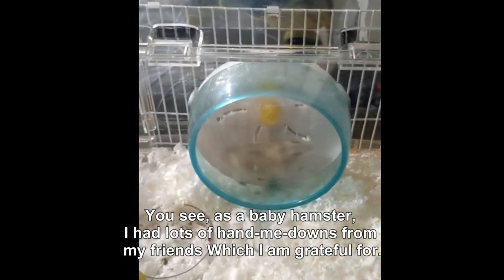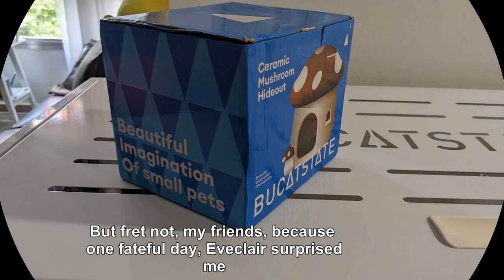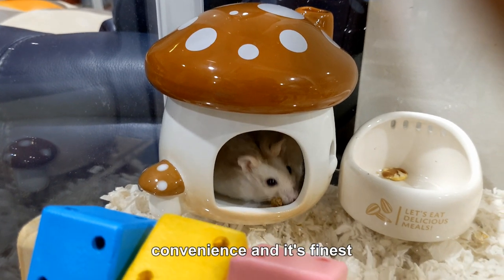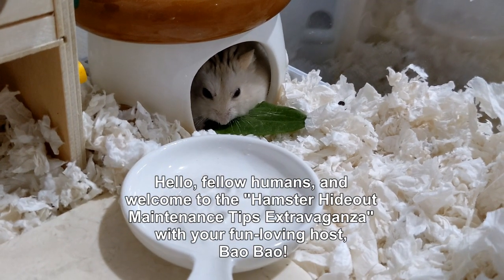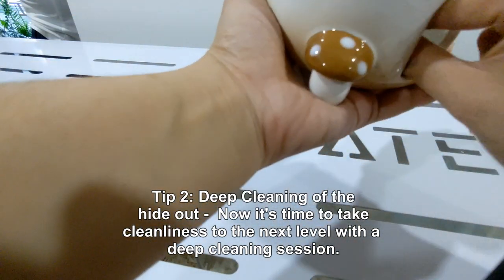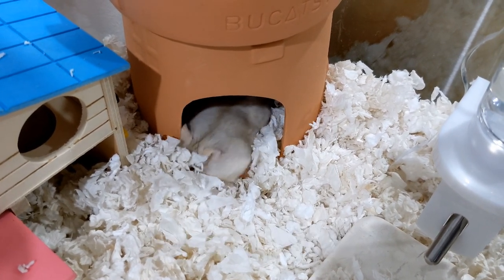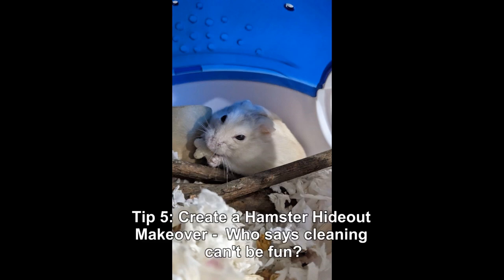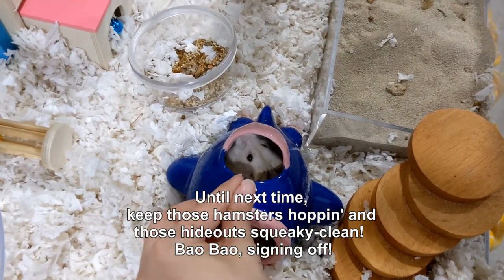A review on BUCATSTATE Mushroom Hamster Ceramic Hideout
Discover the mesmerizing Bucatstate Mushroom Ceramic Hideout and learn essential maintenance tips in this engaging video. 🍄📷 * Please note that this is not a paid video or sponsorship; only owner Eveclair buys all items.

Meet Bao Bao, the adorable 🐹 dwarf hamster specialising in reviewing hamster products! Join us as Bao Bao shares valuable insights and recommendations on various hamster supplies. From cages and toys to bedding and treats, Bao Bao's reviews will help you make informed decisions for your furry friend. 🏰✨